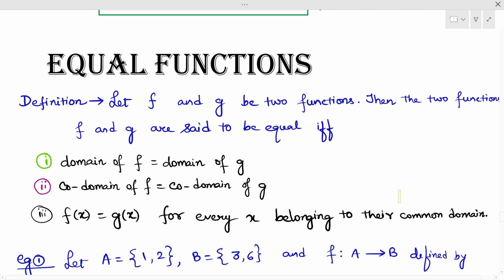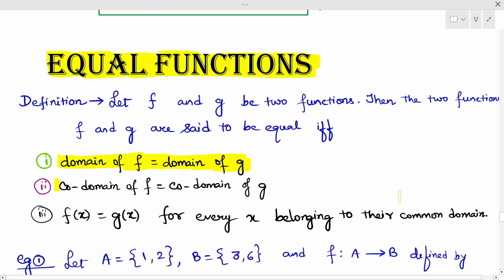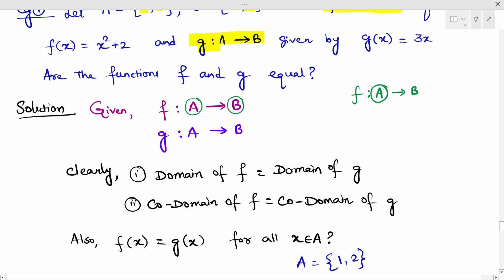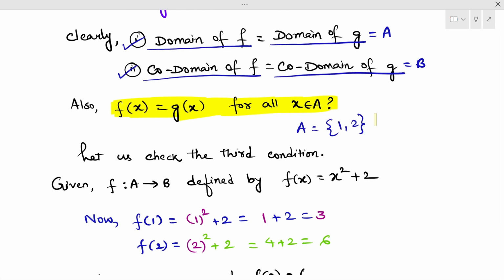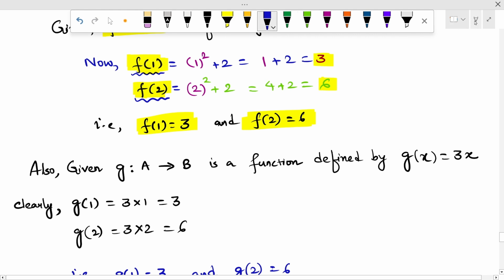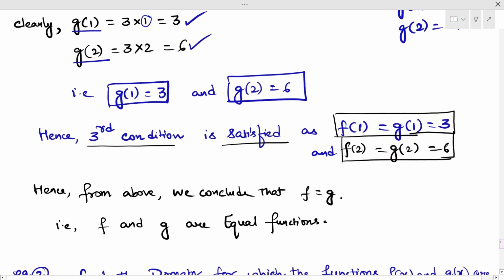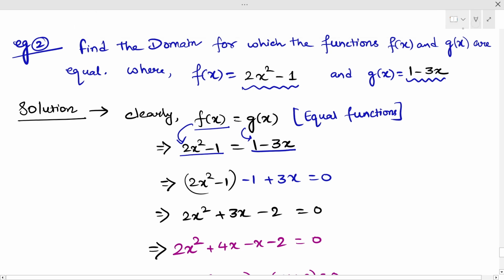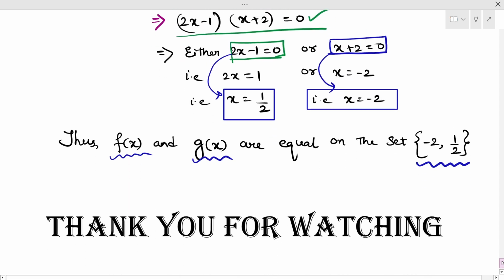EQUAL FUNCTIONS CLASS 11 JEE MAINS JEE ADVANCED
Equal Functions - Jagannath Mathematics Tutorials

Overview:
At Jagannath Mathematics Tutorials, we explore the concept of equal functions, a fundamental idea in mathematics that highlights when two functions produce identical outputs for the same inputs. This concept is crucial for understanding function properties and relationships.

   Our tutorials include quizzes, problem-solving sessions, and visual aids to help reinforce the concept of equal functions. Students will engage in hands-on activities to deepen their understanding.

**Join Us:**
Dive into the world of equal functions with Jagannath Mathematics Tutorials! Whether you’re preparing for exams or seeking to strengthen your foundational knowledge, our resources and expert guidance will set you on the path to success in mathematics.